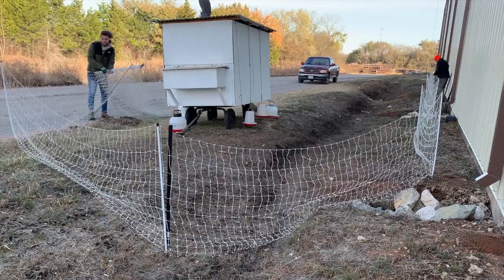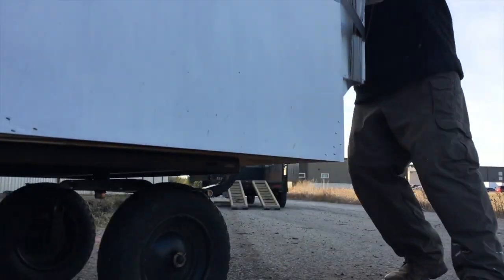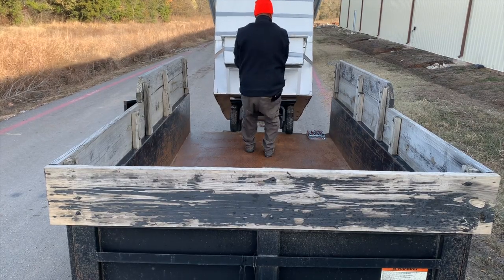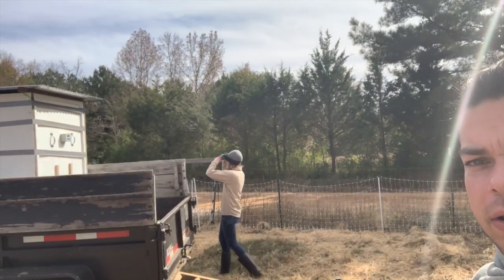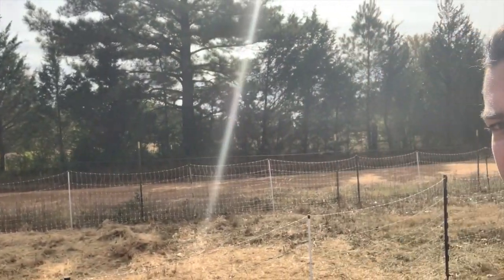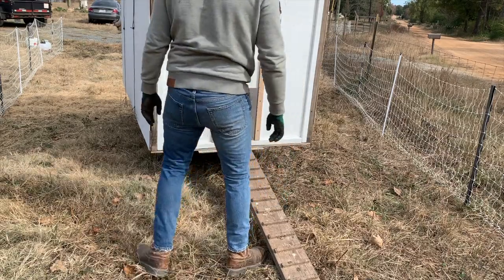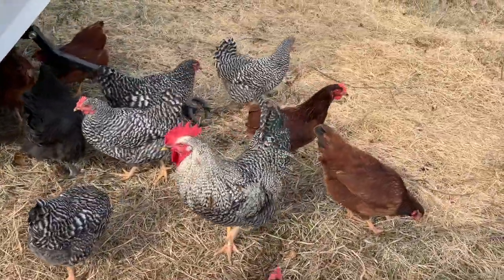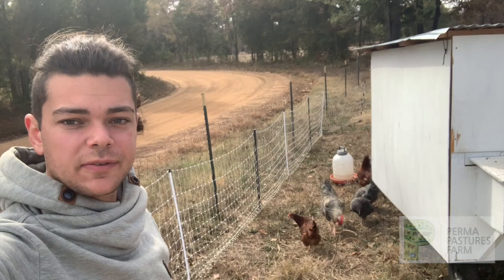The Chickens Are Coming Home!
In this video, we show you the process of bringing the job site chickens, home. For reasons we can't state at the moment, we need to bring the chickens home so they are easier to take care of.